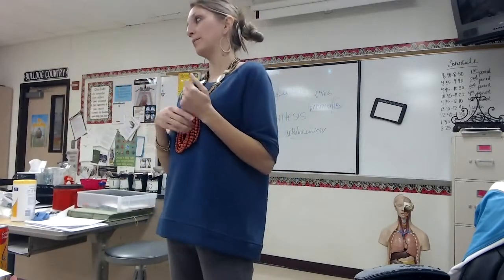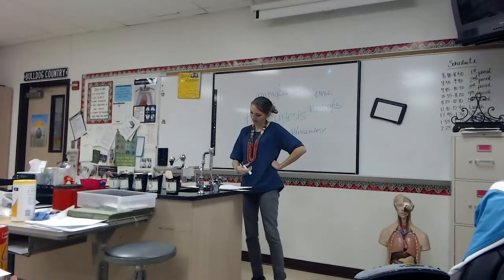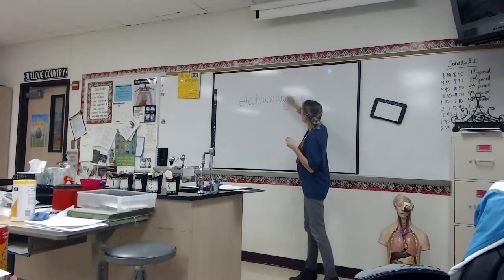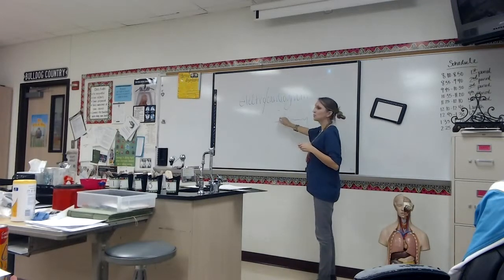2015-2016 PHS Suffixes Part 1